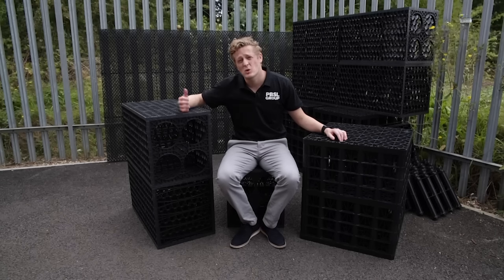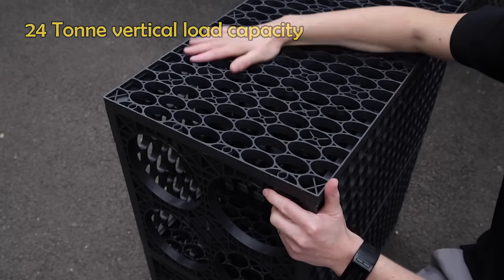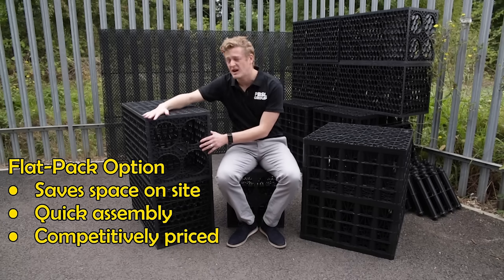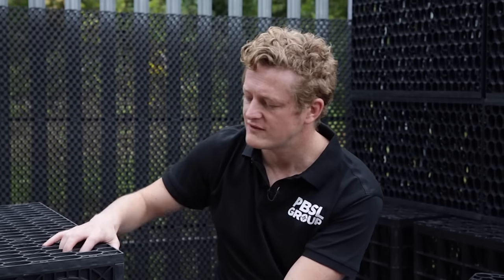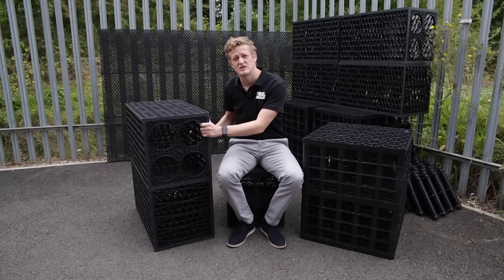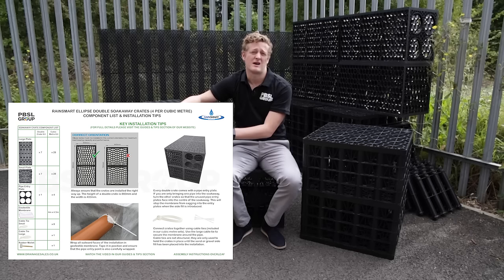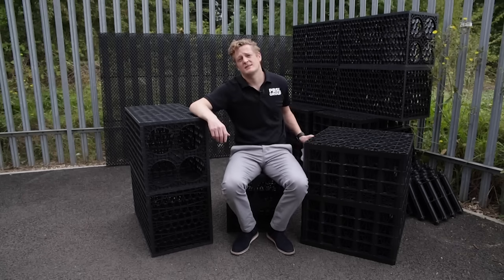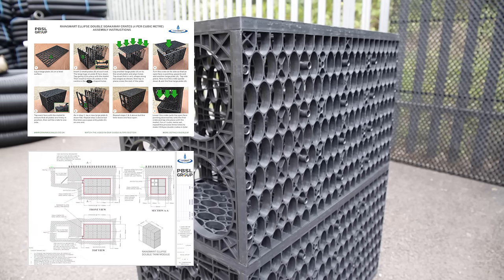SOAKAWAY CRATES PRODUCT REVIEW: Introducing Soakaway Crates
Plastic Soakaway Crates are now the favoured option in the UK for draining surface water runoff and preventing water damage and dampness to your house. Our Drainage Sales experts reveals why.

Soakaway Crates are a modern and effective surface water drainage method for protecting your home. Our Drainage Sales expert explains why they are so effective, how they should be installed and where you can get more information on Soakaway Crates as a drainage solution.

Soakaway Crates are now the most commonly used method of building a soakway both domestic housing and commercial applications.

Using Soakaway Crates as a surface water drainage solution has many benefits. It is much more environmentally friendly than old fashioned techniques, which suffer from environmental and mechanical flaws. Soakaway Crates are easy to install with their flexible design, allowing you to insert drainage pipes in different areas and clip the Soakaway Crates together in the most convenient way suitable for your needs.

Our Soakaway Crates all come with sufficient geotextile membrane to wrap every outer-face.

Drainage Sales are specialist supplier of Underground and Above Ground Drainage Systems. Our mission is to provide excellent quality drainage products at competitive prices while delivering exceptional levels of customer service.